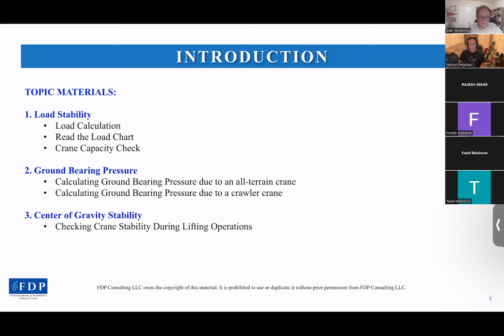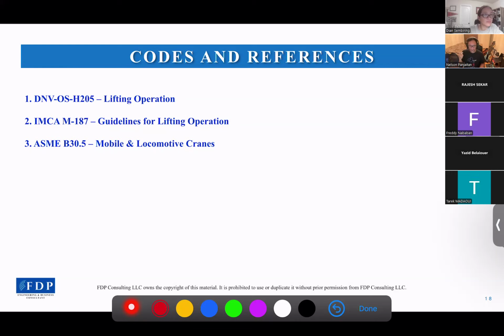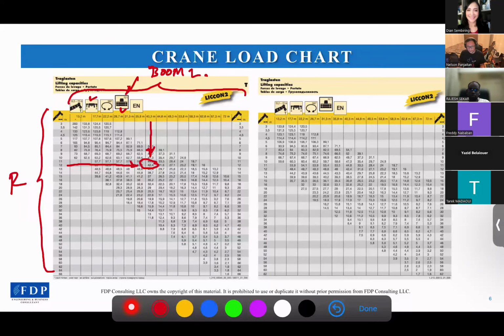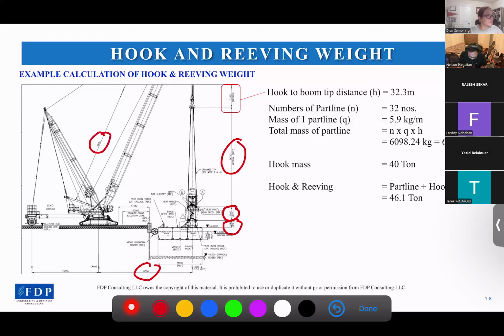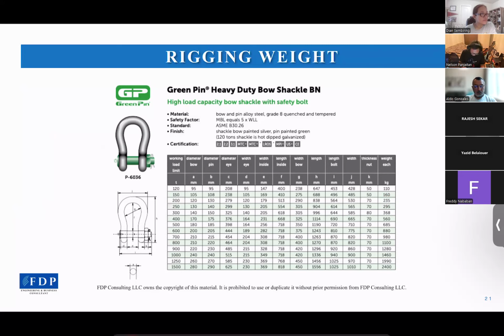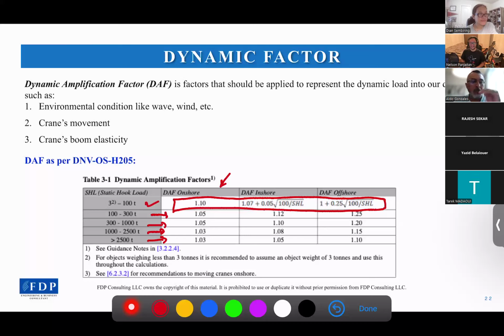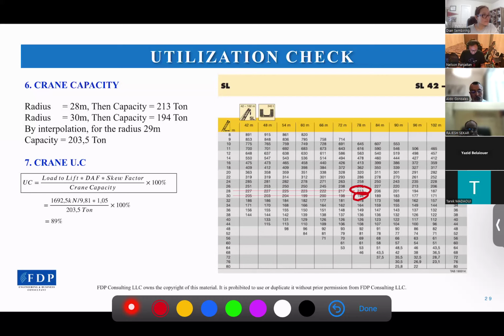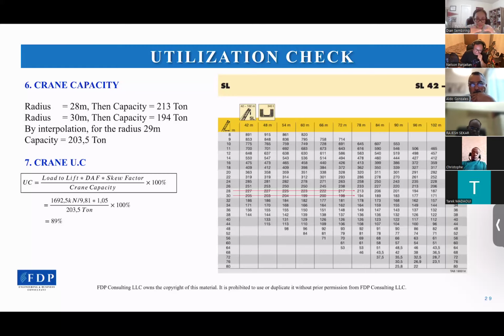Day 1_FDP Consulting LLC_Mobile Crane Stability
FDP Consulting – Your Shortcut to Real-World Skills & Smarter Business Moves!

At FDP Consulting, we help you LEVEL UP—fast. Whether you're a young engineer, a company struggling with lifting operations, or a business leader stuck in the same old routine, we’ve got your back.

✨ What We Do (and why you’ll love it):

1. Upskilling Programs – Real-life skills, not textbook fluff. From Safe Lifting Ops to Leadership 101, we teach what the industry actually needs.

2. Engineering Consulting – Need procedures, designs, or audits that make sense and pass real inspections? Done.

3. Business Strategy – We help you scale smarter, build better systems, and grow without the burnout.

We Solve Pain Points Like:

1. “I’m stuck in a mechanic job—how do I grow?”

2. “My team doesn’t understand safety until it’s too late.”

3. “Our procedures are a mess—and we keep repeating mistakes.”

4. “We want to expand internationally, but don’t know how.”

🎯 Why FDP?

Because we speak your language, cut the fluff, and deliver solutions that work in your world, not just on paper.

FDP Consulting Team